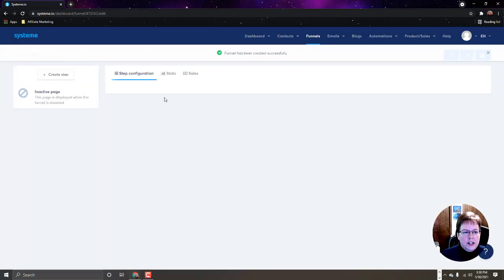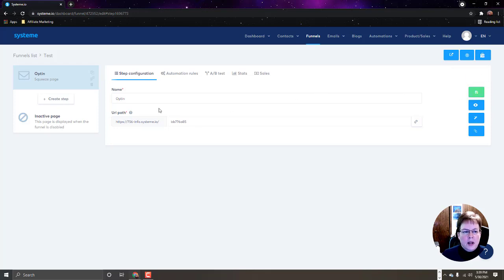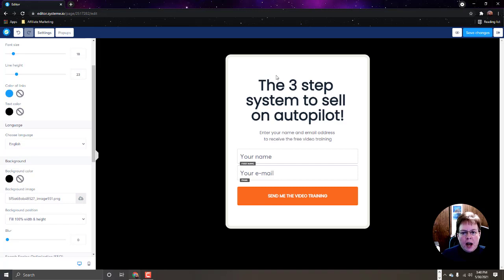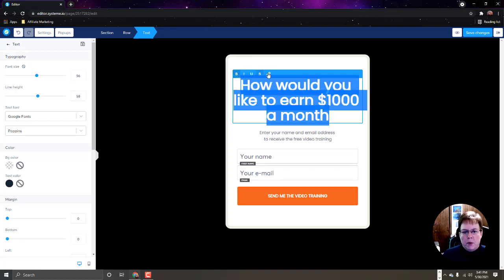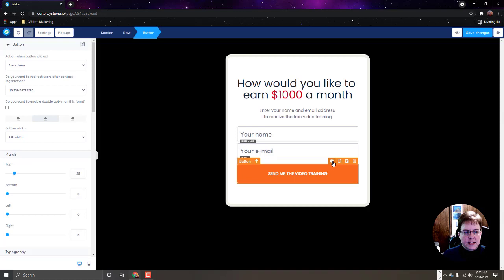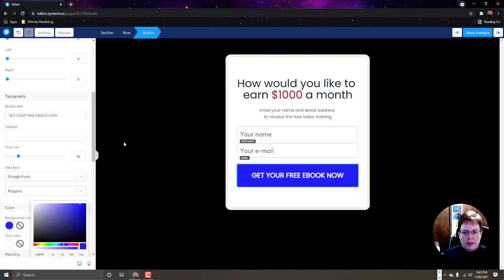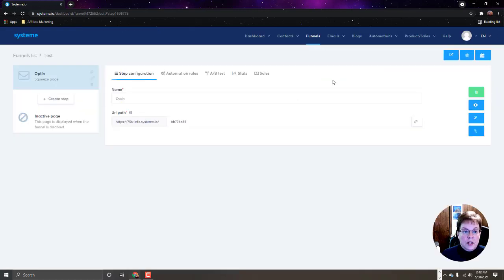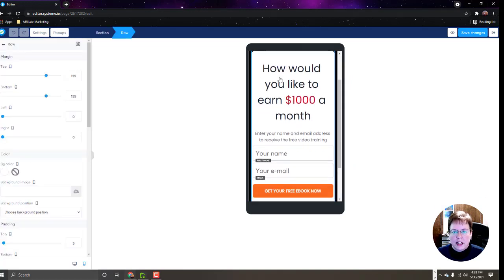Systeme.io - Learn How To Set Up Your Funnel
In this tutorial I will show you how to set up your funnel in systeme.io.